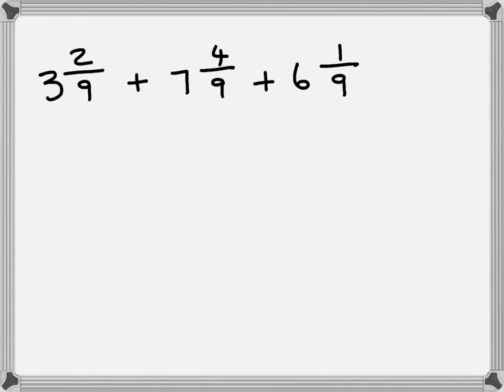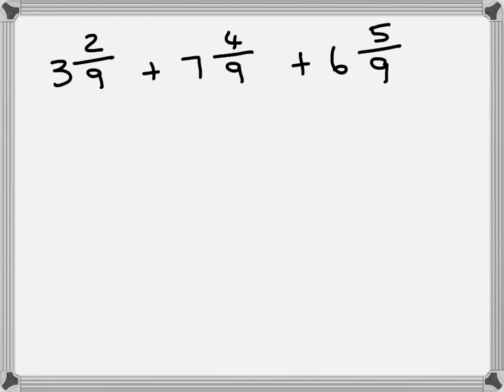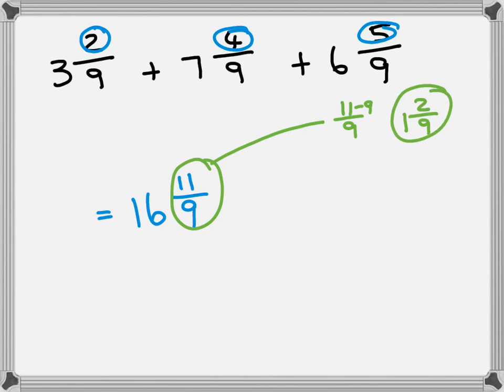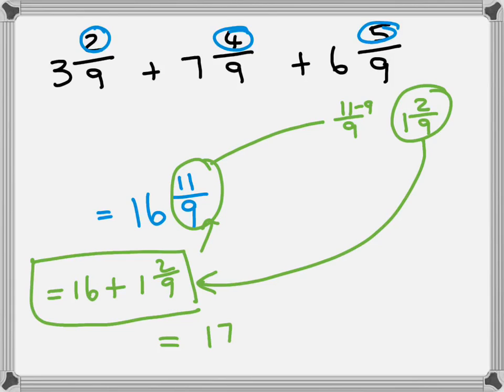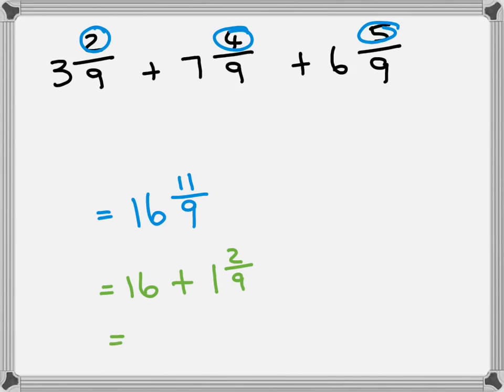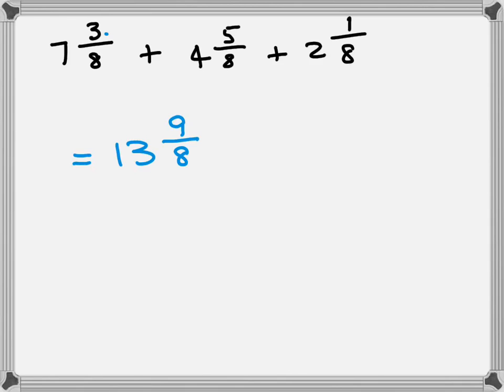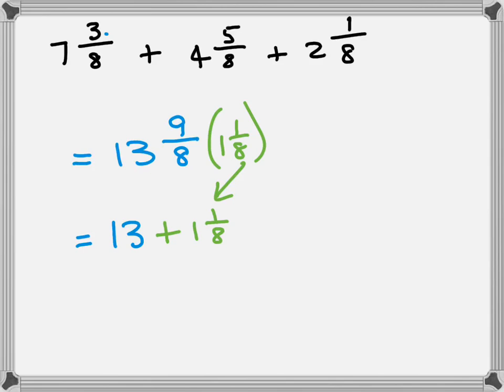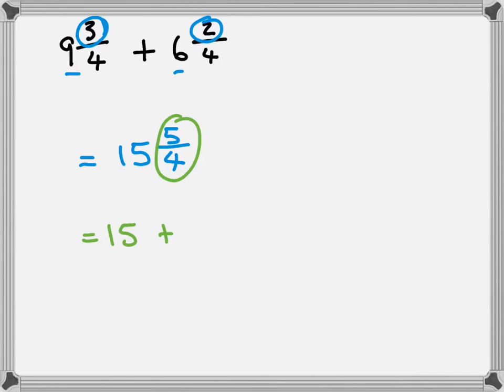How do i add mixed numbers the easy way Adding mixed numbers with carry over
How do i add mixed numbers the easy way Learn how to add mixed number with carry easy method   ,Adding mixed numbers with carry over .More advanced skill involved here. Adding mixed numbers with carry over.
Step by step explanation. Same denominator. Part 2 of 2. With regrouping . With re-grouping . With re grouping . With carry . With carry over .